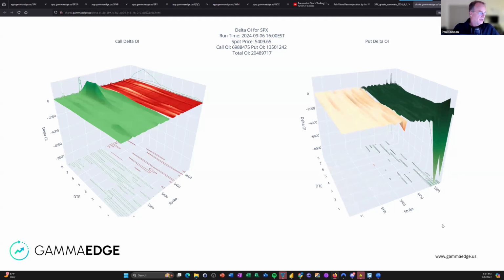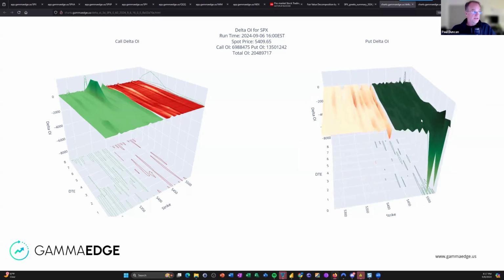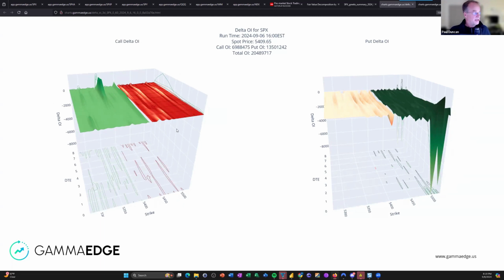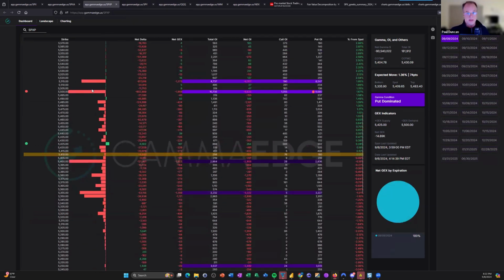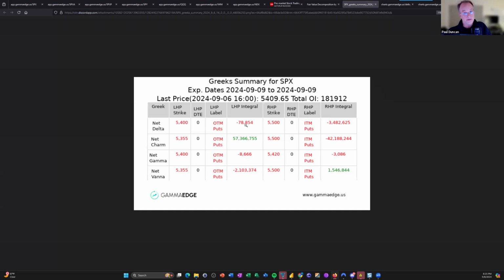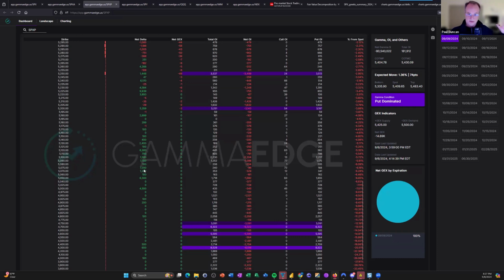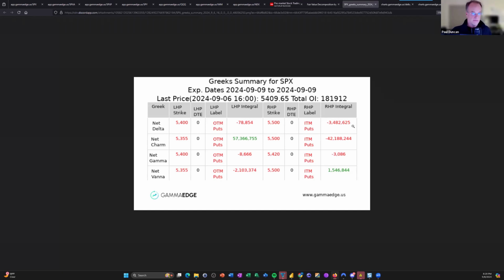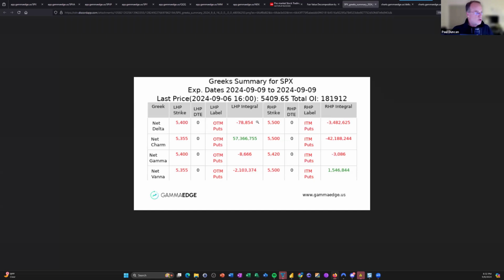Net Delta ($netstat) | The GammaEdge Framework | Lesson 3 (D)